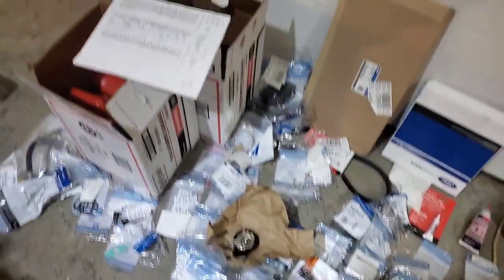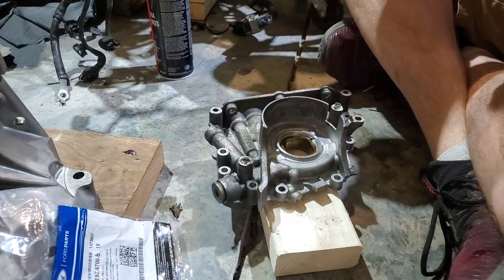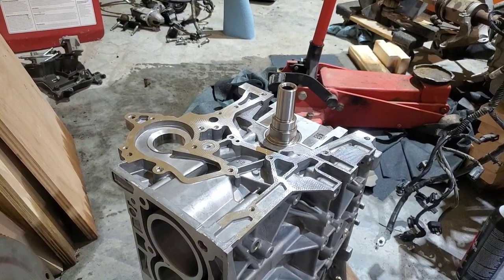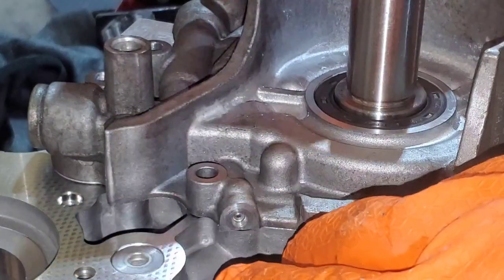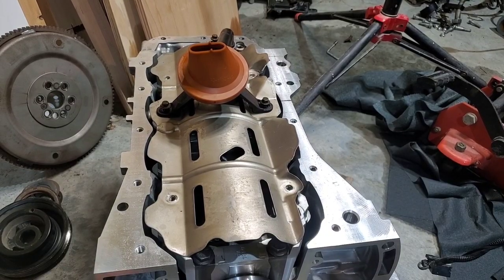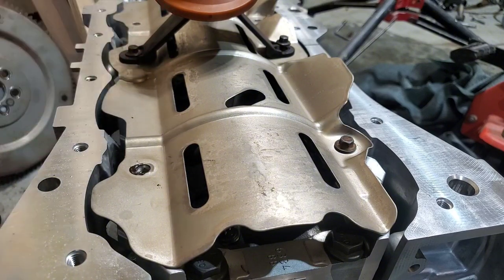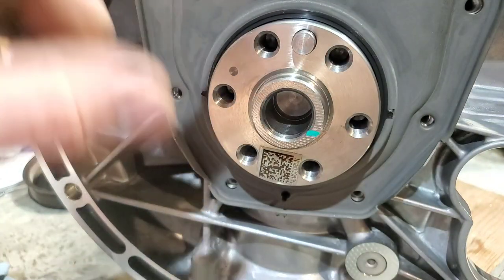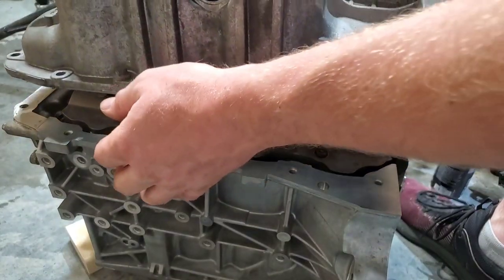NEW BLOCK part 3, Ford ecoboost 1.5l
part 3 of the 2018 escape short block swap. 1.5 liter ecoboost